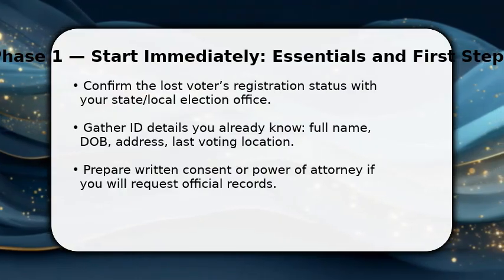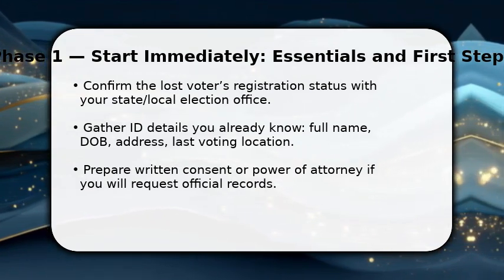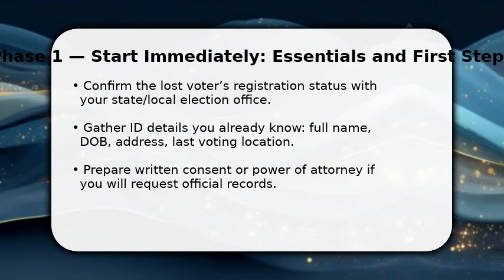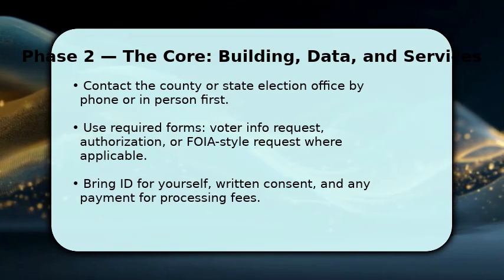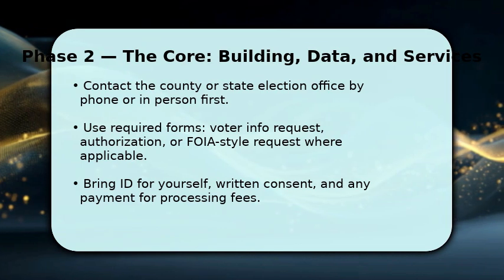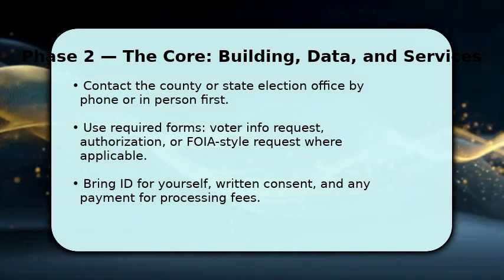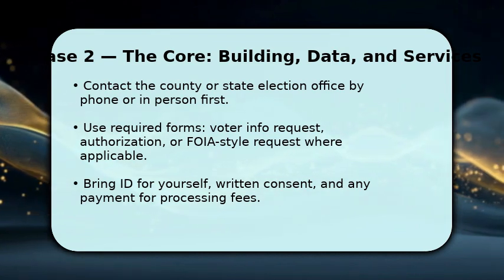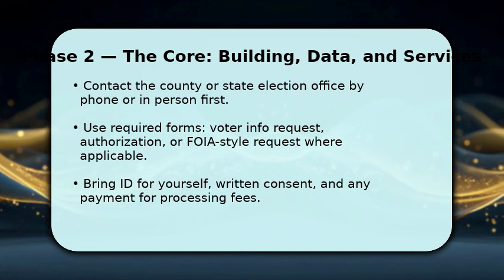How to Get Another Voter's Id If Lost - Easy Guide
How to Get Another Voter's Id If Lost - Easy Guide | 🔒 Surfshark VPN Deal — Stay private and secure. $1.99/mo + 3 Months Free ▸

Discover the straightforward steps to obtain a duplicate voter ID when yours is lost. This guide simplifies navigating through government procedures, ensuring you can quickly replace your essential voting document and exercise your democratic rights without hassle.

duplicate voter id, lost voter identification card replacement process, how to get another ID for voting, voter registration renewal procedure, state election office application form instructions,